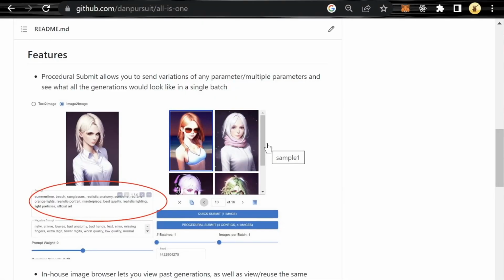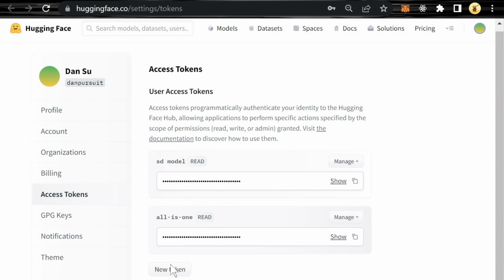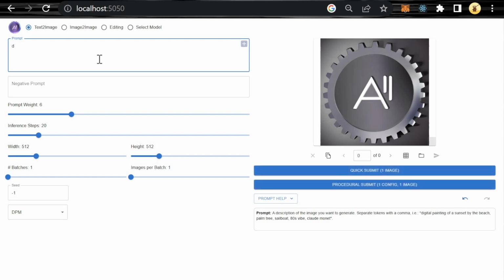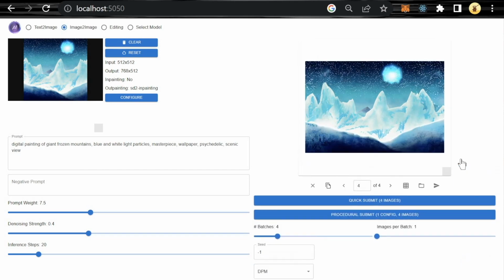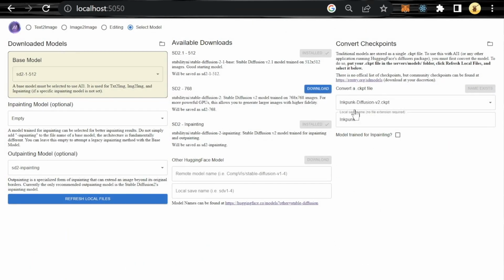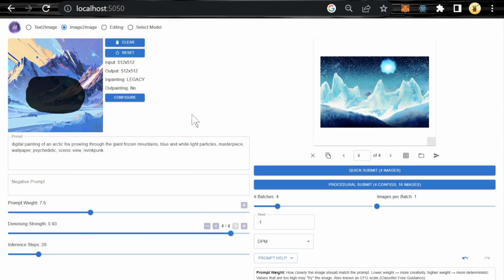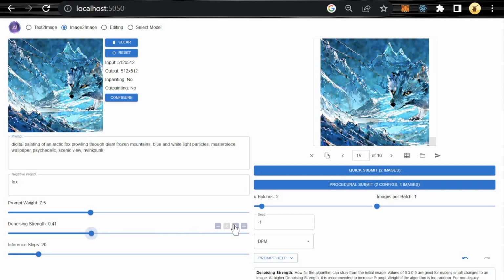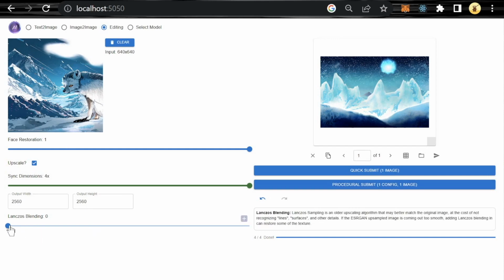NEW Stable Diffusion WebUI is out! [4:30 INSTALL GUIDE + DEMO]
In this video, we install the AllIsOne AI Image generation web interface and give a demo of the major features.

This guide is for Windows users. Install video for Mac coming soon!

An AI revolution revolution is coming. We can debate good and evil from afar, or we can start learning about and integrating the future into our lives, right now.

2. Install conda environment
3.
4. Run server
5. goto localhost:5050 in browser!

00:06 !! Installation Guide !!
04:36 Exploring the UI
05:58 Text2Image Demo
07:20 Outpainting Demo
09:20 Upscaling an Image
10:12 Converting your own .ckpt
12:00 Playing around with InkPunk custom model. Inpainting and more!